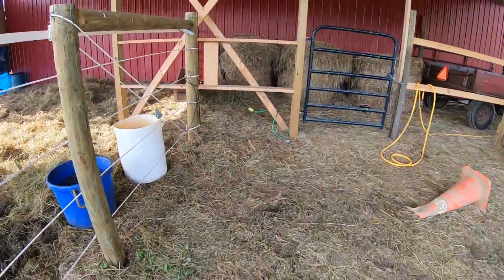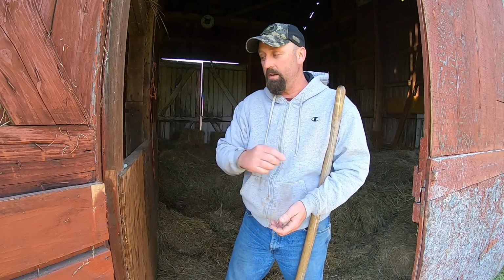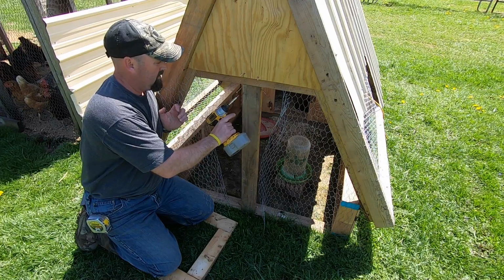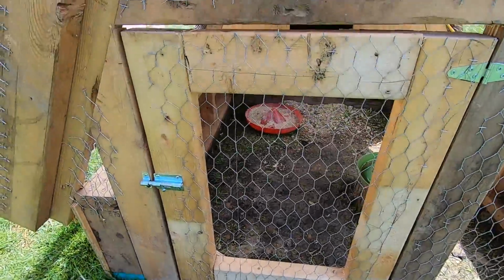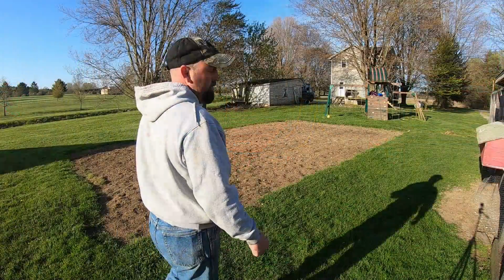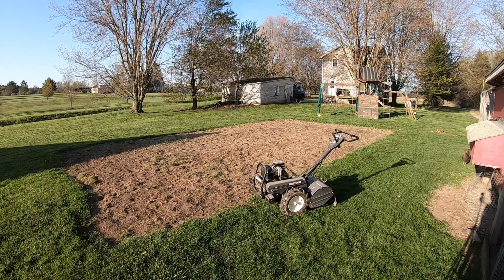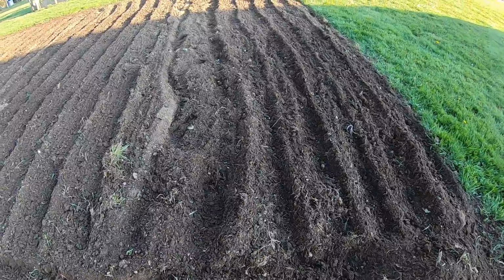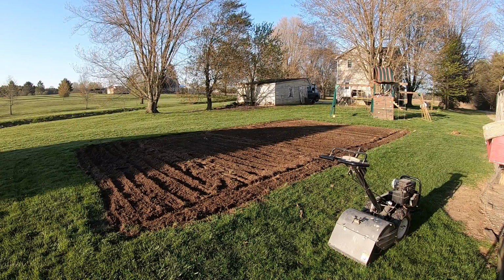FEEDING THE CATTLE AND DOING OTHER CHORES ON THE HOBBY FARM!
In this video i feed the cattle and we put the babyhorse and her mama in for the night. I also bring some hey over for the cattle and put a door on the front of the duck coop. Then i get into the garden and till it up one more time before we plant.